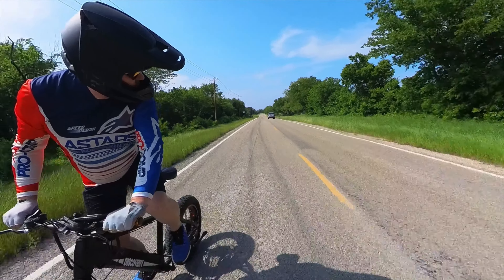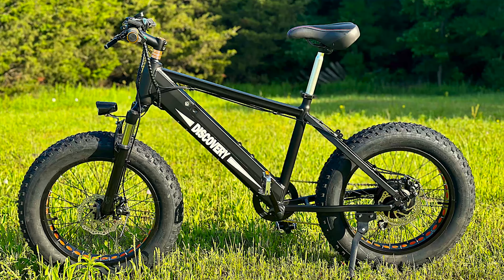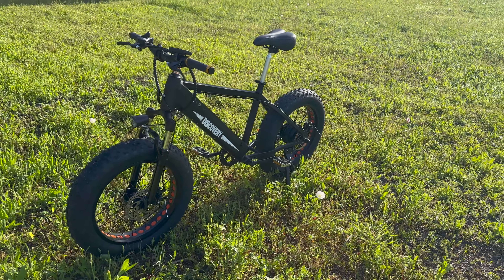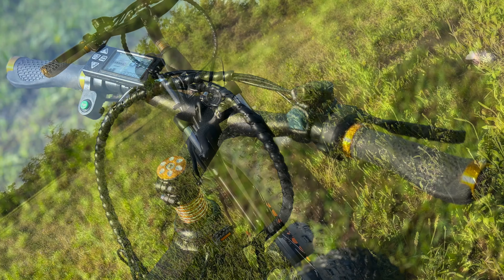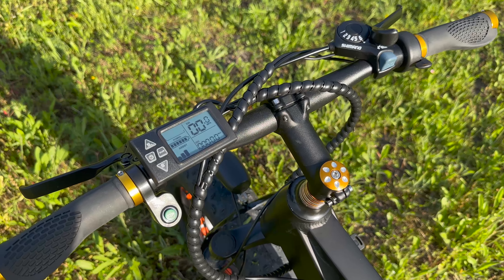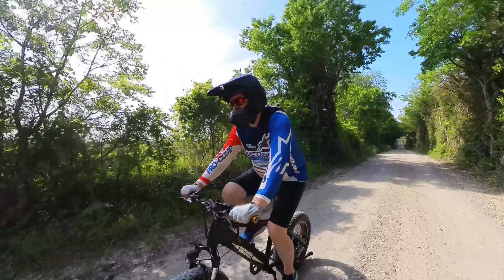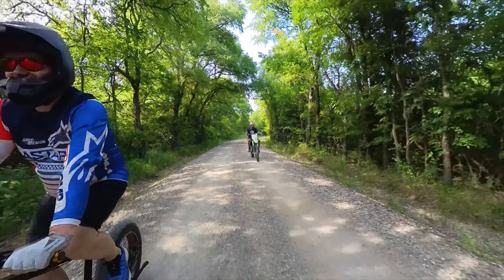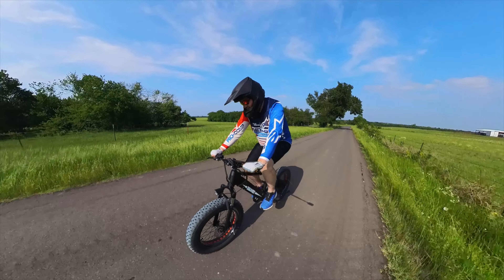Nakto Discovery FAT Tire E-Bike | First Ride Impressions & Thoughts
First Rides on the NAKTO Discovery FAT Tire E-Bike.